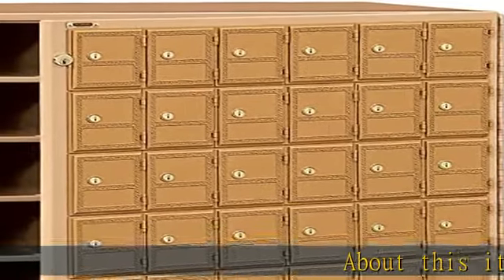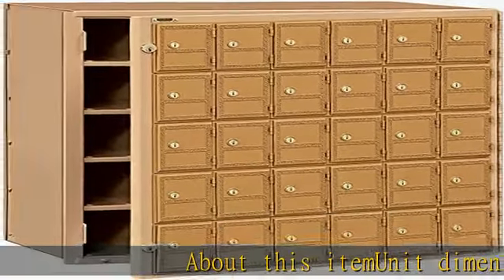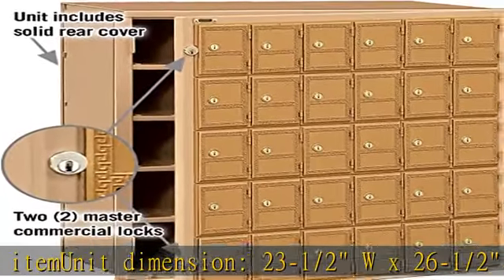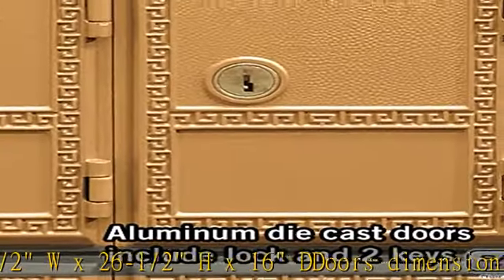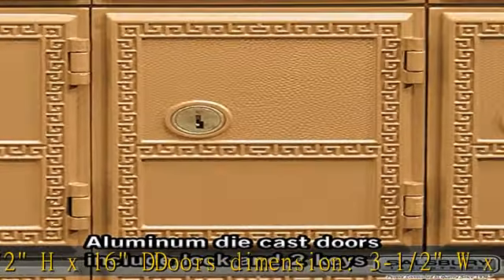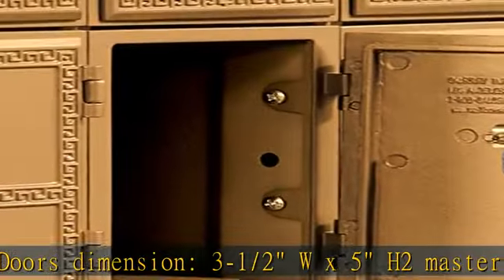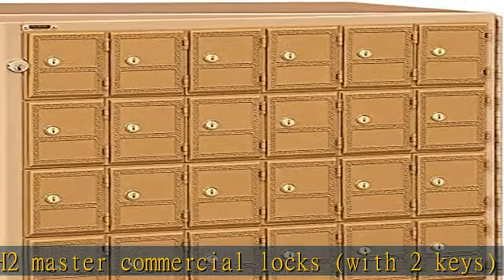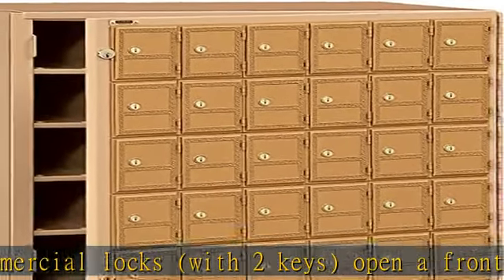Salsbury Industries 2130FL Americana Mailbox, 30 Doors, Front Loading, Aluminum